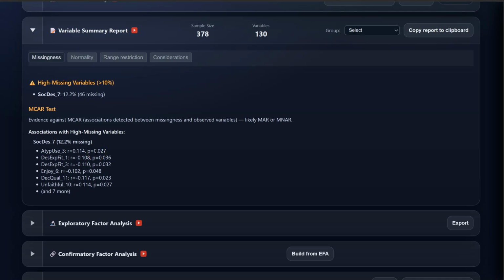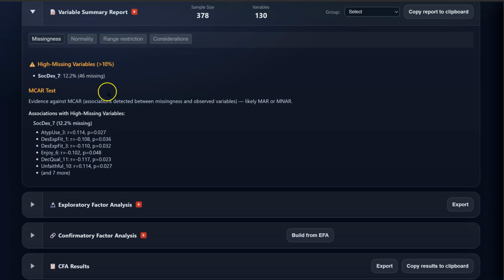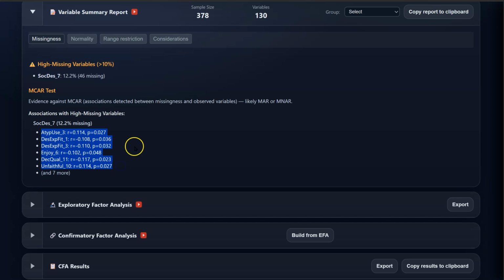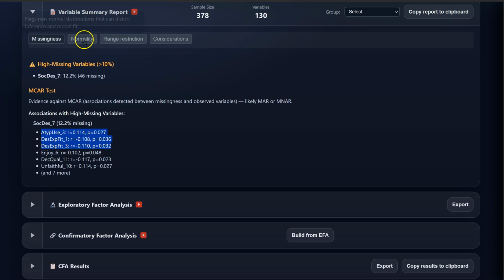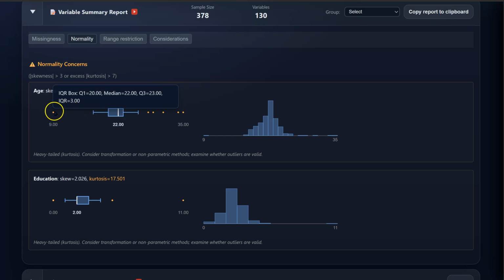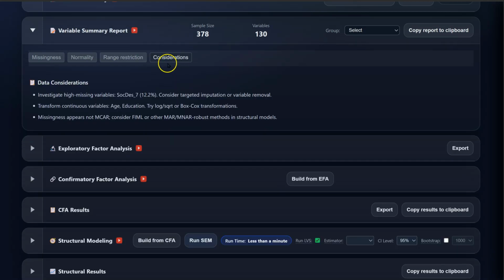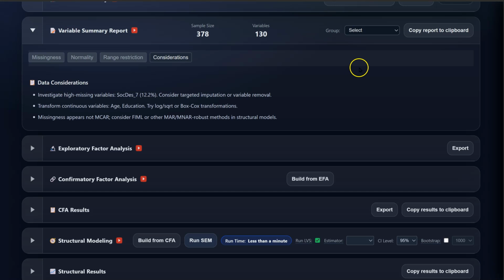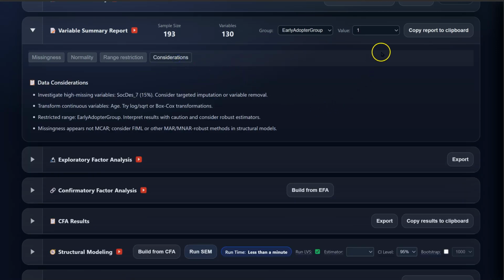SEMwise: Univariate Assumptions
This video shows how to use the variable summary report in SEMwise to look at univariate assumptions for SEM.